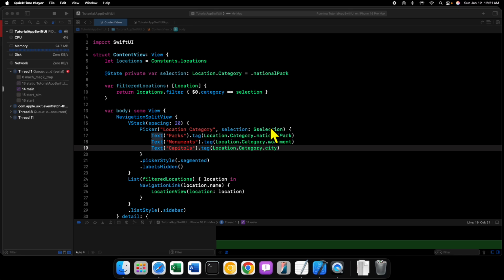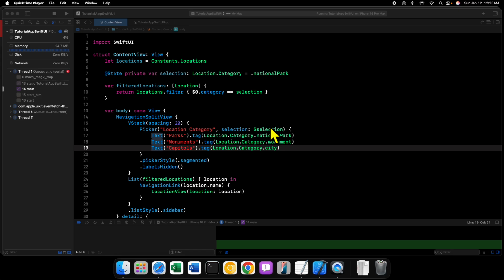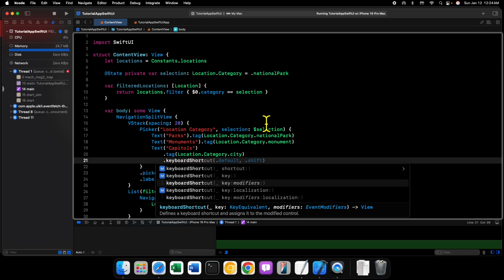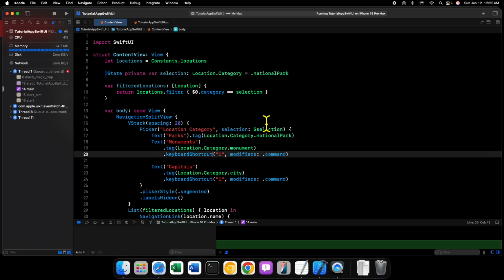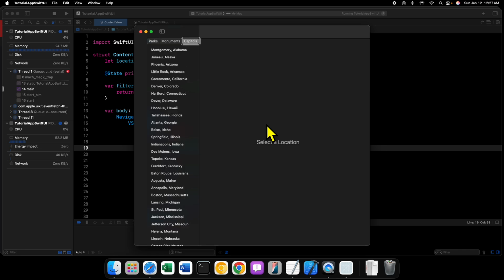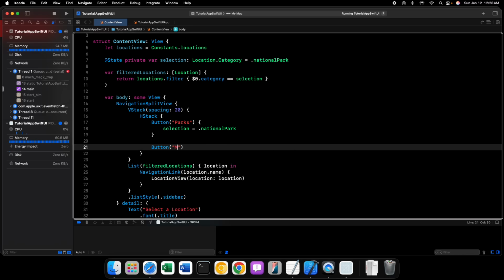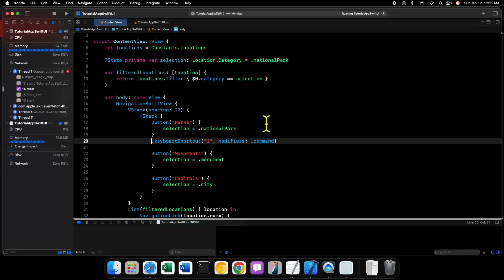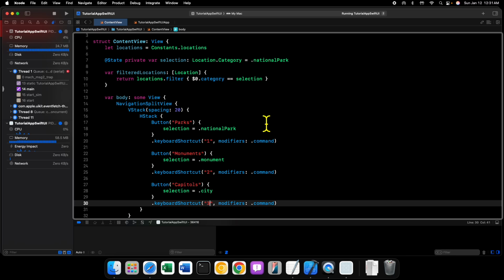SwiftUI - 96 - Keyboard Shortcuts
Welcome to another installment of our series on SwiftUI. In this video, we take a dive into how to apply keyboard shortcuts to a view and items in a Picker.